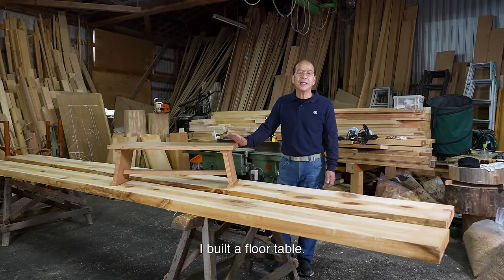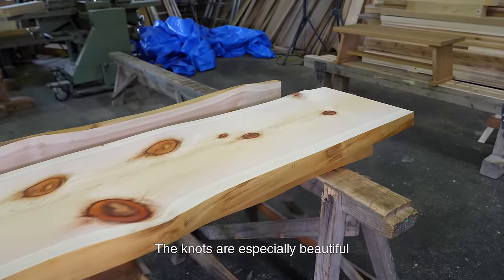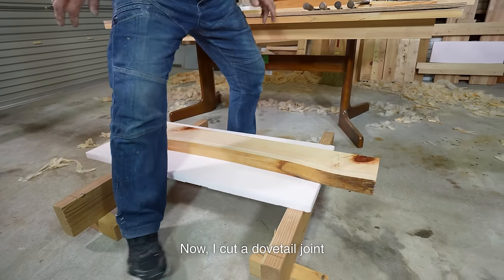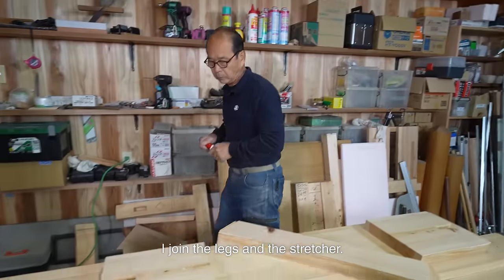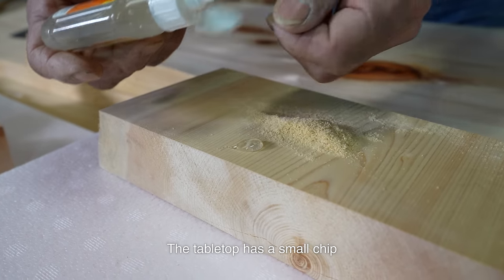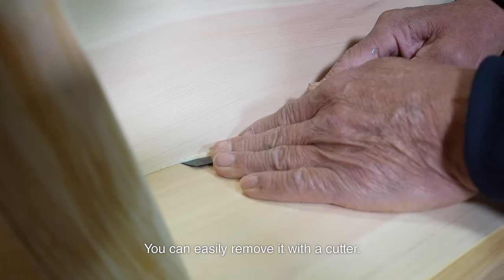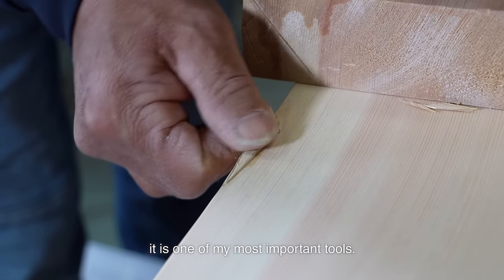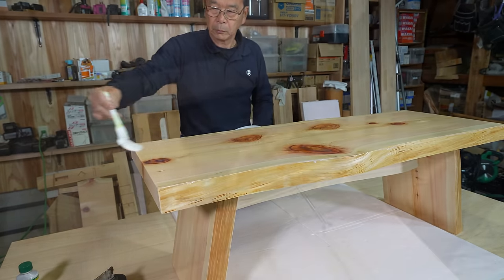Wood Troubles Me. A Splendid Floor Table made of 200-year-old Kiso Cypress is Built[Carpenter’s DIY]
It’s been a while since I did DIY.
When I went to the lumberyard, I found interesting wood, so I built a floor table out of it.
I have seldom used Kiso cypress before, and I found that it is a totally different quality than ordinary Japanese cypress. The growth rings are delicately beautiful. It’s valuable wood.

Hello!